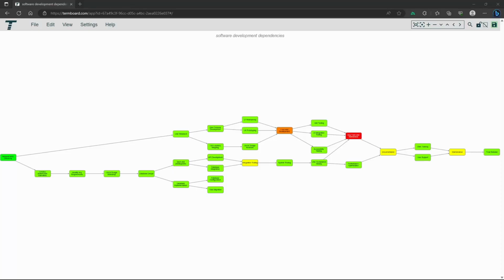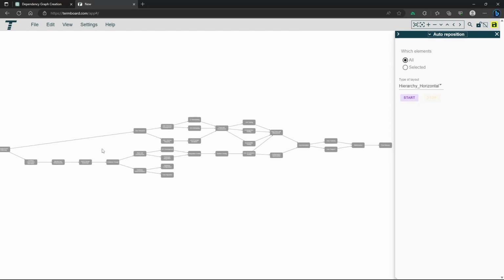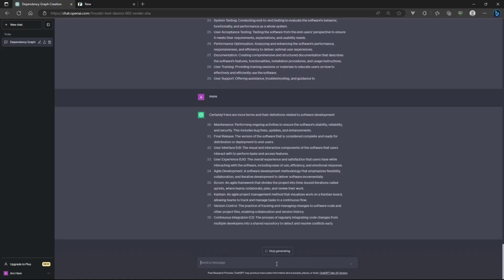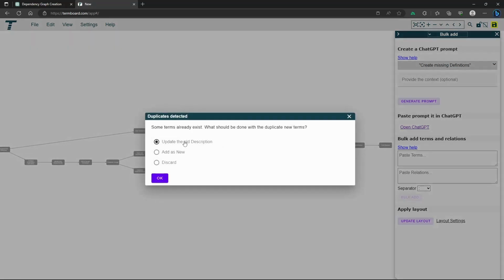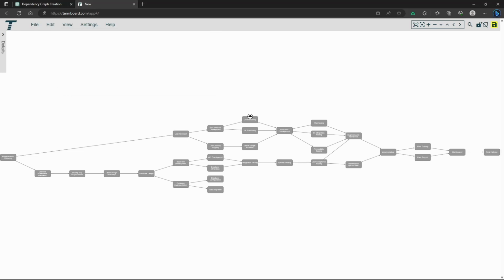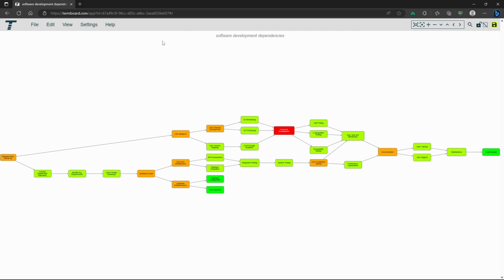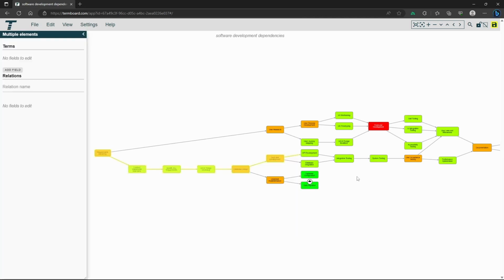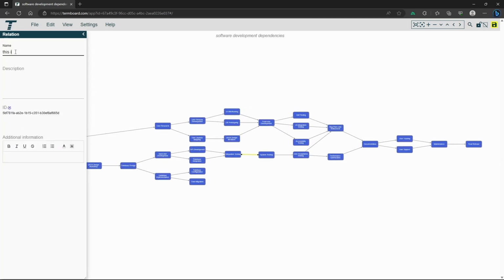How to analyze using a Dependency Graph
In this video we create a dependency graph using ChatGPT and show the various options to analyze and edit the graph.